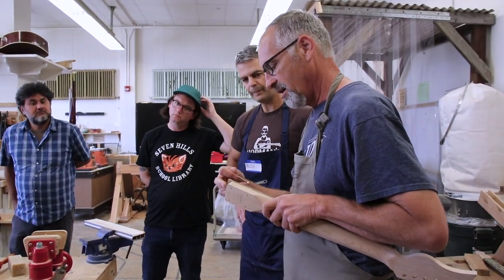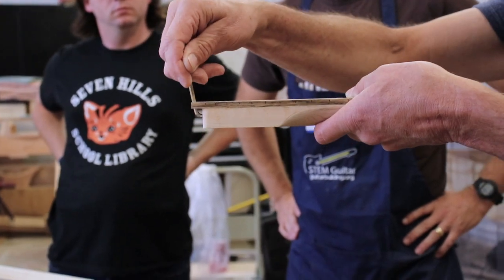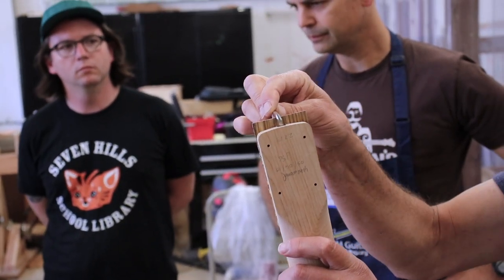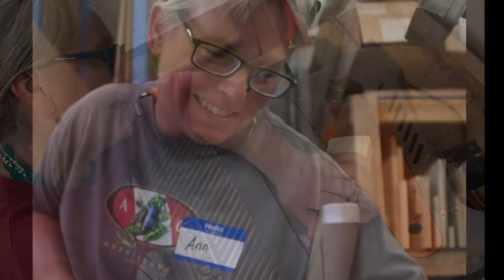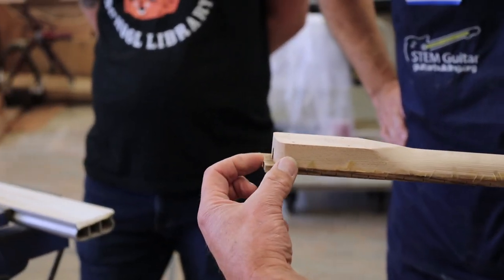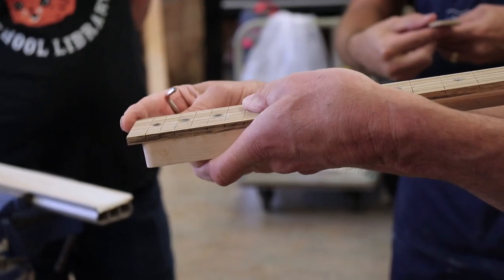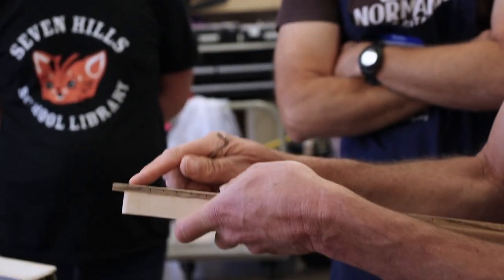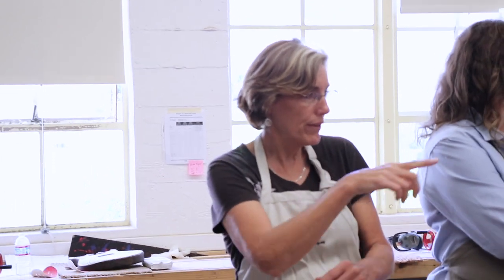Cutting in Truss Rod Relief on Fretboard - 2018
If your access to the truss rod is near the body's pick-ups then this brief talk will help with Steve Brown.